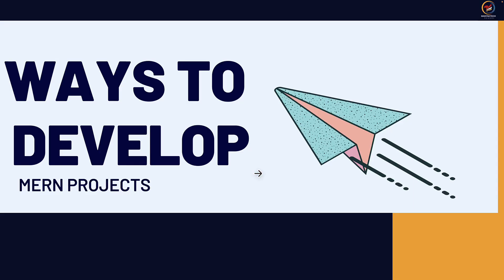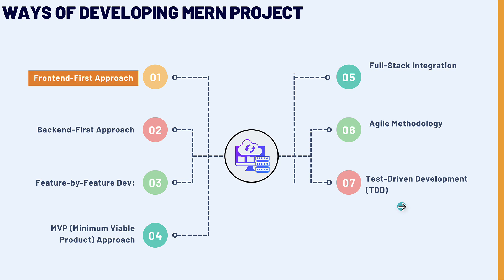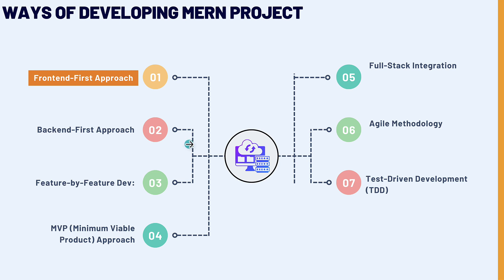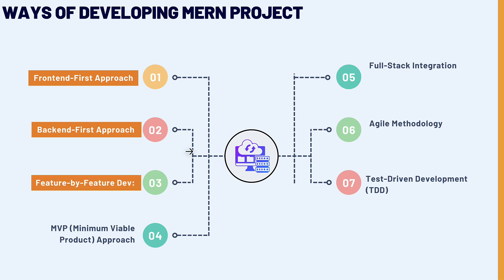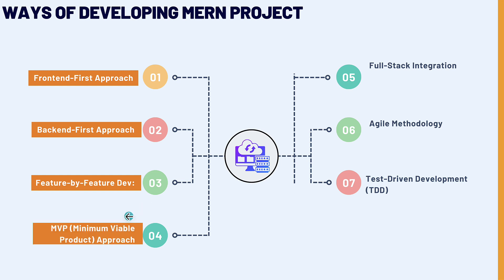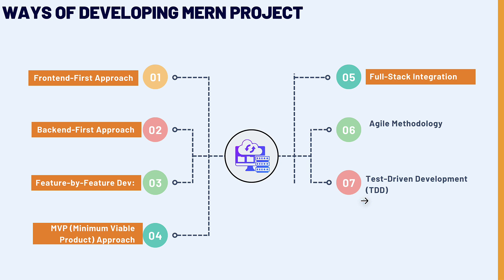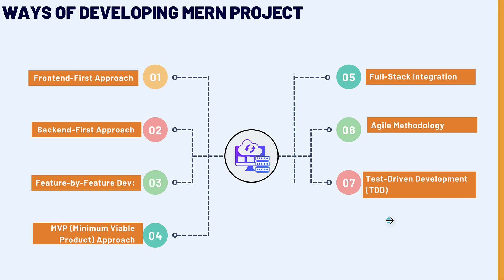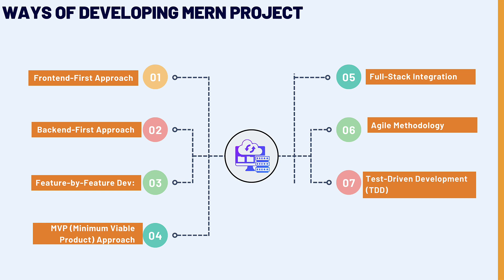How to start MERN stack project as a beginner | MERN Stack blog project with subscription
In this tutorial series we're going to build and deploy MERN Stack blog project step by step.

FEATURES🚀
1. Authentication and Authorization
2. Revenue from posts
3. Google Sign in
4.  Subscriptions
5. Follow and unFollow
6. Post Views Count
7. Creators ranking
8. Post Categories
9. Notifications
10. Likes & Dislikes
11. Account Verification
12. Pagination & Filtering
13. Image Uploads

🎓 Advance Your Coding Journey:
Elevate your coding prowess with our detailed Full Stack Web Development Course on Udemy